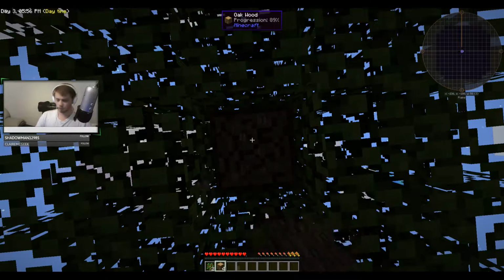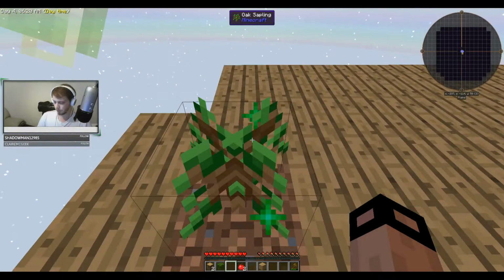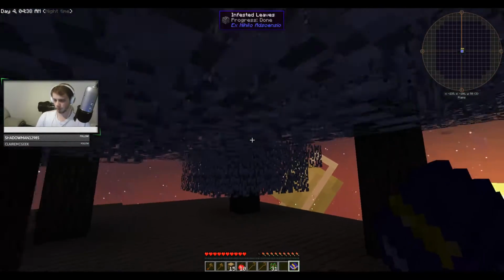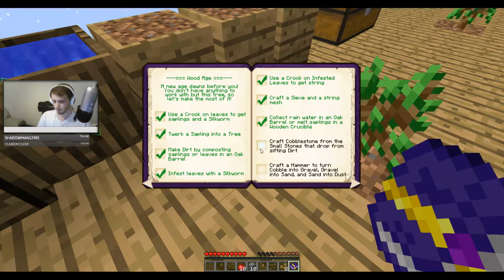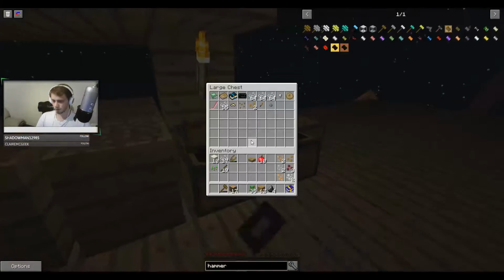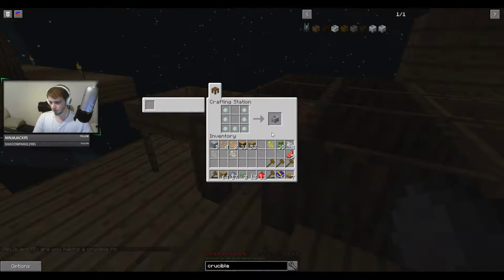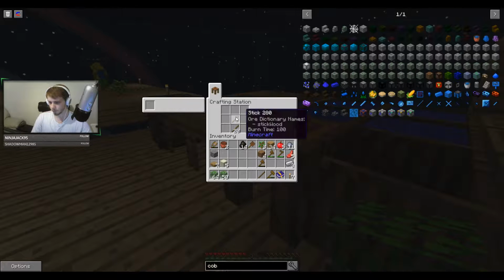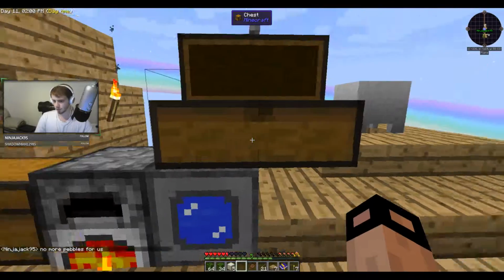NOT THE SHEEP! Sky Factory #1 (Feed The Beast: Sky Factory 3)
Sky Factory episode 1. Sky Factory is a Minecraft mod where you start with nothing but a tree and 1 dirt, and build your empire from there.

●Sign Up To Freedom! Network